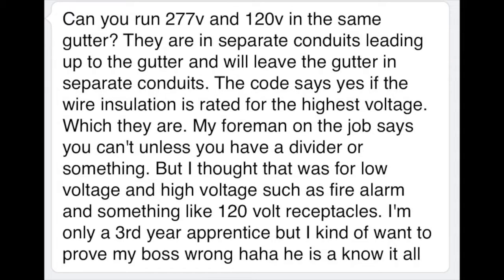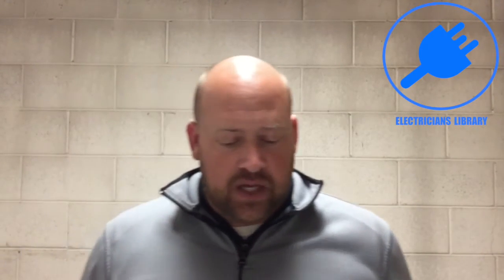120 and 277 in same gutter?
Can 120v and 277v conductors be installed in the same raceway?